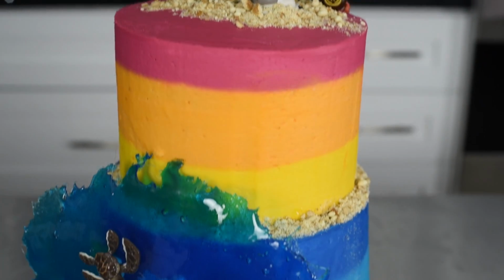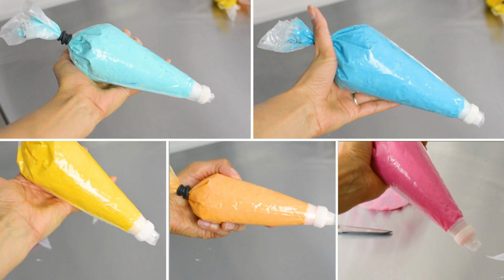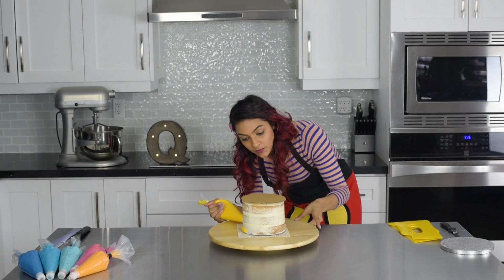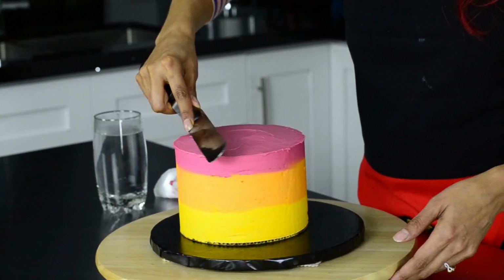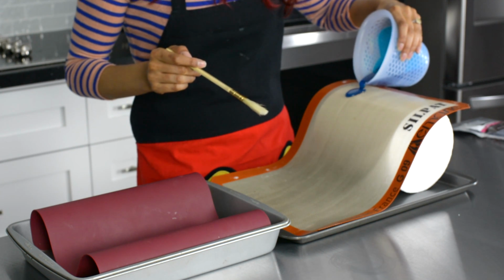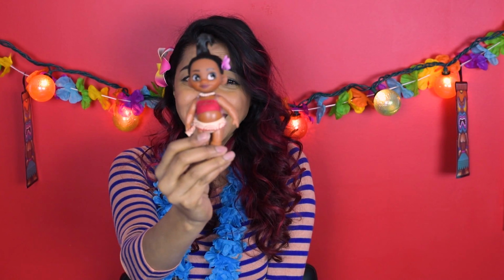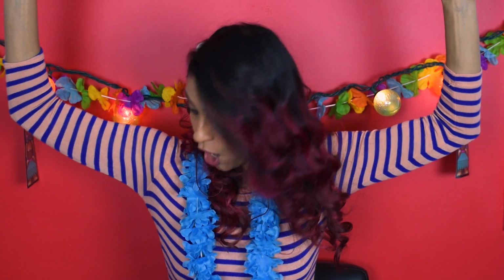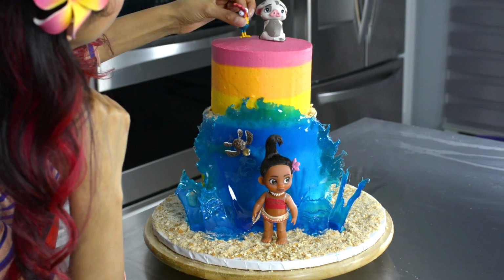How to make a MOANA CAKE with an awesome ISOMALT WAVE | Disney Party Ideas | DIY & How to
Hi, I'm Asma from Qaked!

Today I made a MOANA CAKE! I made a cute multicoloured vanilla buttercream cake, with a super cute isomalt wave in front! I used cute Moana toys to top it off!

This cake is inspired by the amazing Bake My Day Acadiana, who made the original design for this cake, which I thought was just incredible. The original cake can be seen at bakemydayacadiana.com Thank you for the inspiration, keep up the great work!

This is my third video and I still have so much to learn about all this tech stuff! I'm working on editing, shooting and audio still, please bear with me! I'll get there!  I CAN'T WAIT to show you all the amazing things you can make and how you can get creative with me!

*FOLLOW ME*

*HELPFUL LINKS*

Moana Toys from Disney:
I bought the ones in the video at the Disney Store. I can’t find them online, sorry! But these would work also

CakePlay Isomalt Nibs - Blue
Silicon Measuring Cups

GOT AN IDEA FOR A CAKE? I'd love to hear any constructive criticisms you have as well, I'm obviously new at this :)

If you make this cake,  I'd LOVE to see them!!

*MUSIC*

Singing to (in the background): Alessia Cara - How far I’ll go (Moana)